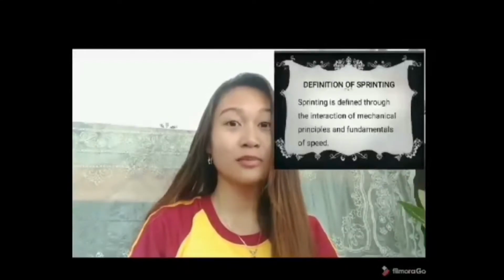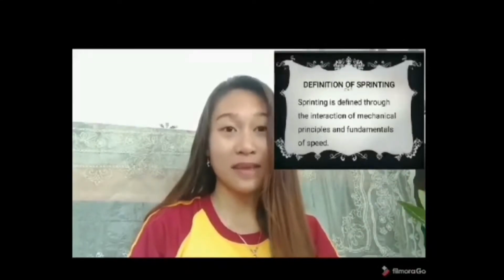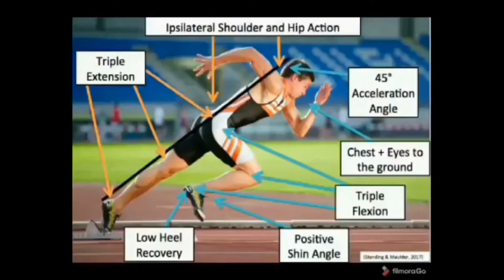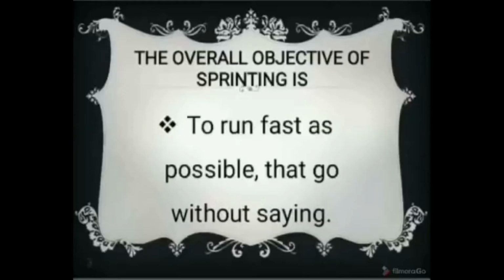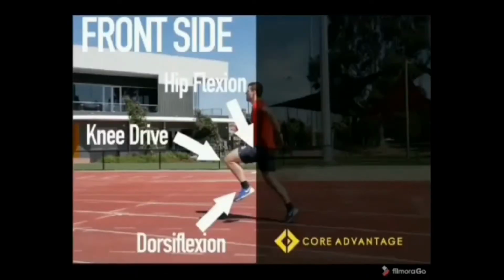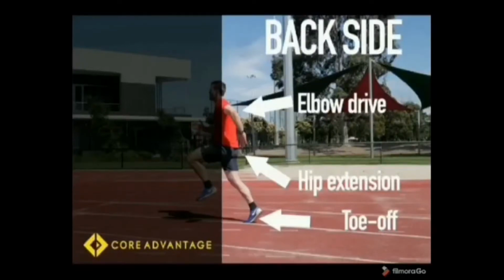SPRINTING MECHANICS | by Sta. Ana and Canete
Video reporting by BEED 2 (Jennifer Sta. Ana and Angelie Canete)
There are questions that I personally inserted in the video with names to whom these questions are addressed.